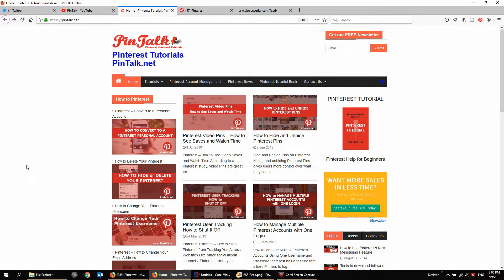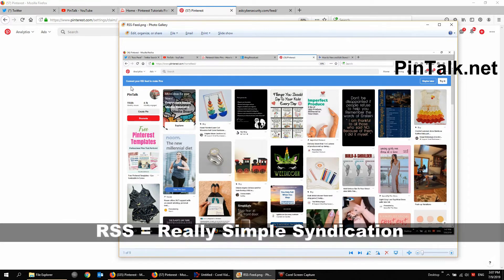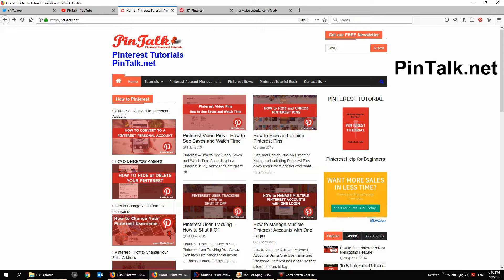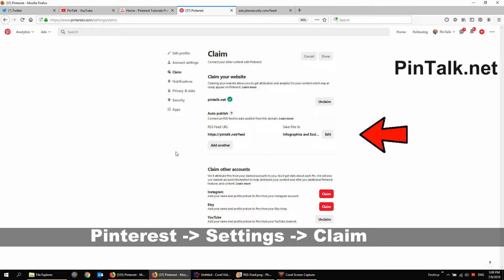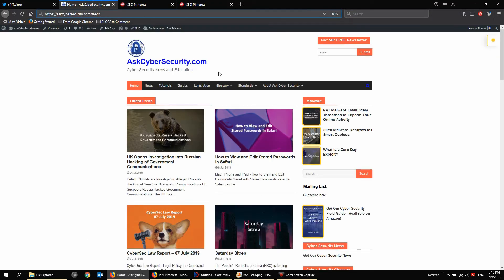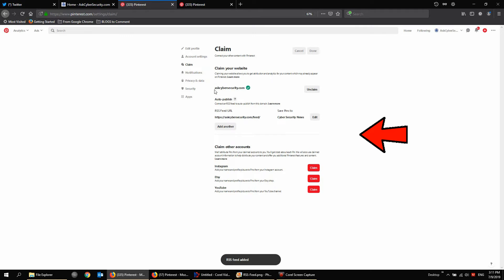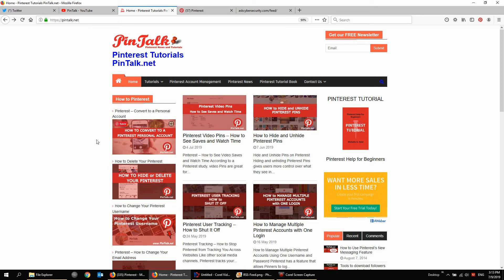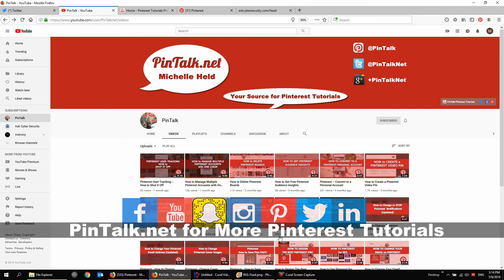How to Connect Pinterest to RSS Feed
Connect Pinterest to RSS to Auto Publish Pins
PinTalk.net - Pinterest Tutorials

Pinterest has another new feature that lets users connect a website RSS feed and auto-post to a Pinterest board. Once Pinterest is connected your website’s RSS feed, all new posts will be automatically saved to a preselected Pinterest board of your choosing. You can connect an unlimited number of RSS feeds too.

(This is the email servcie I use for my own blogs and that is why I recommend AWeber.I do receive
commission ;) It helps me cover the costs of running the website. Thank you! )
ASSOCIATED BLOG POST:

OTHER RESOURCES:
Pinterest Ad Basics: